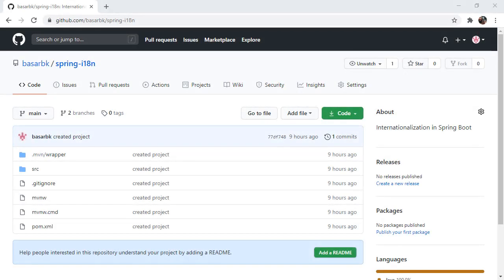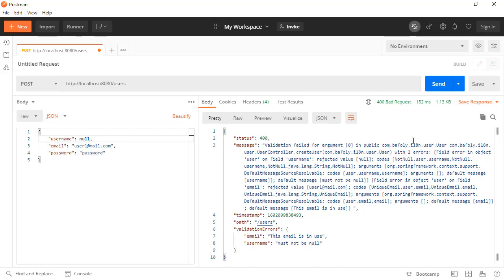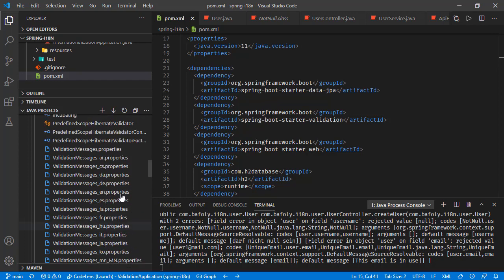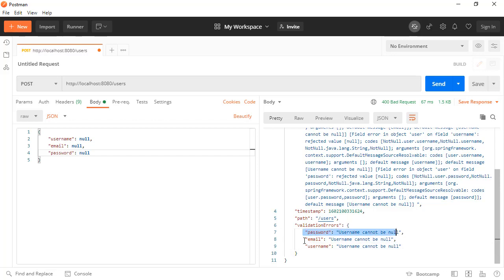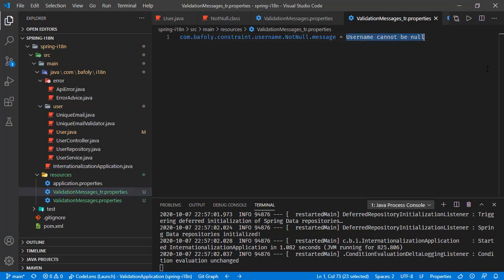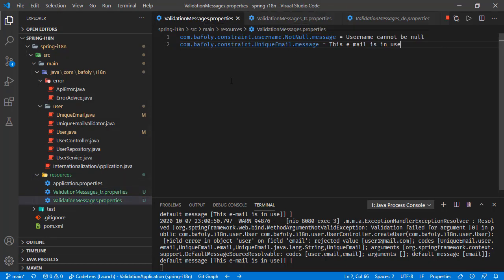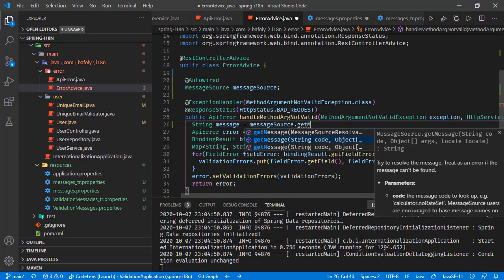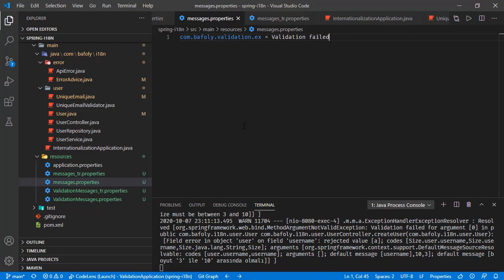Internationalization i18n in Spring Boot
In this Spring Boot tutorial we will see how to handle internationalization (i18n) scenarios.

We will see how Spring Boot is supporting i18n out of the box.
We will be overriding existing validation error messages with our custom messages. And while doing that we will add messages for different languages.